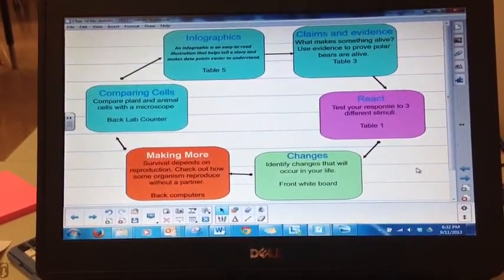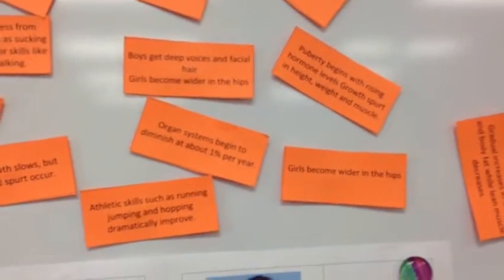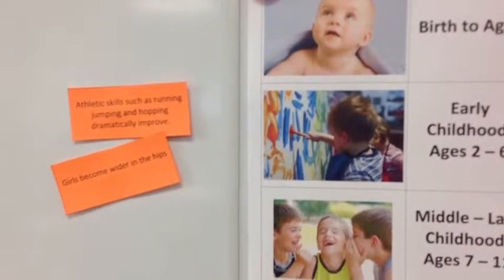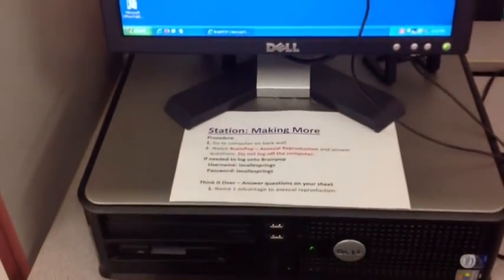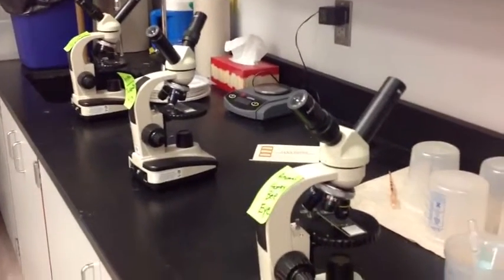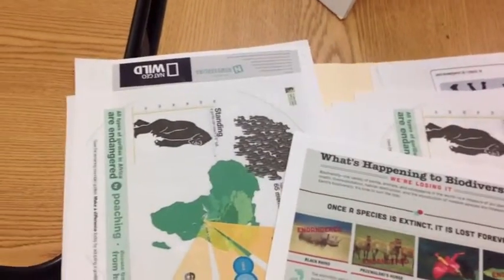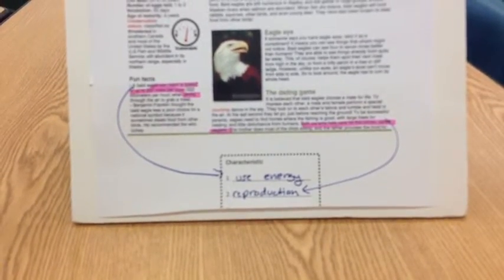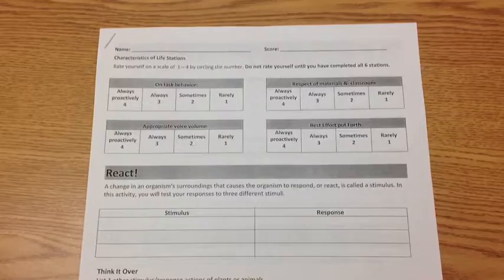Char Of Life Stations